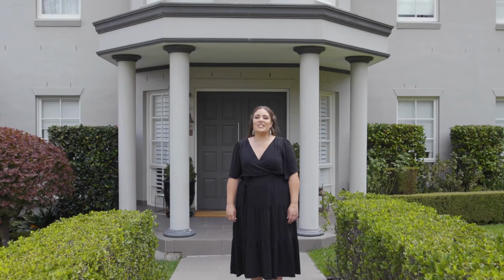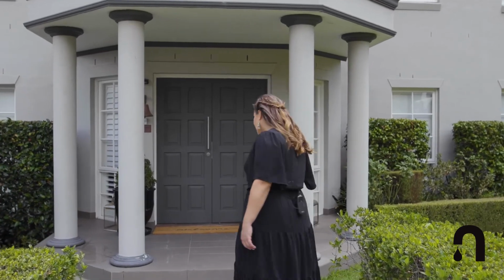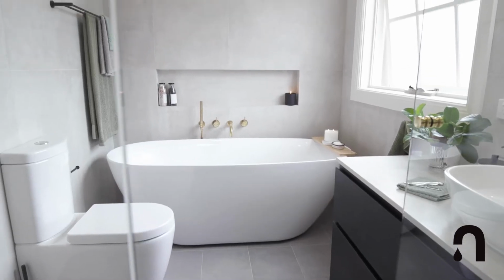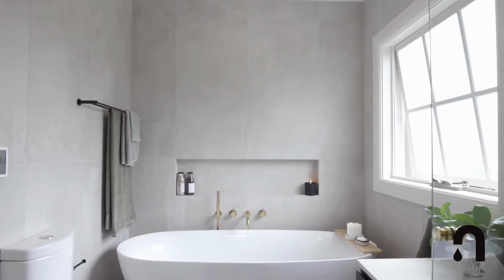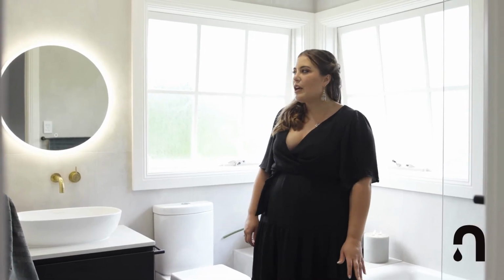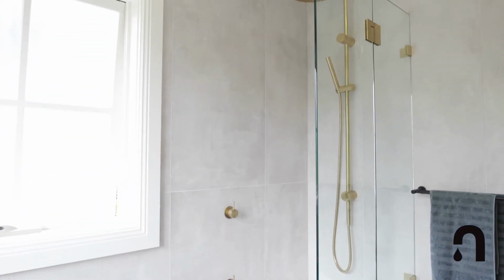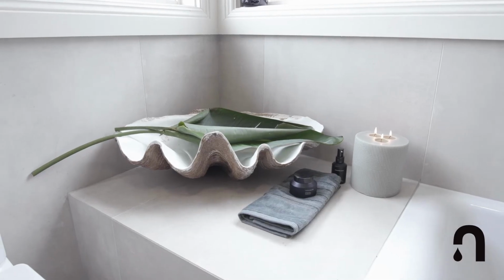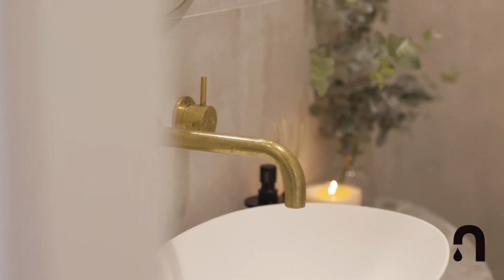West Pennant Hills Bathroom Renovation Tour!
Are you looking to give your outdated bathroom a new look, layout, and style? Our teams of bathroom renovators are ready to start building you a fantastic modern bathroom design, no matter the size of your space, from large to small bathroom renovations. We implement a unique 4 step bathroom renovation process, and we encourage potential customers to read the 12 reasons to choose Novalé. Additionally, you can read our testimonials and reviews to learn about the experience others have had to renovate with Novalé. For more information on how we transform your bathroom, please get in contact with the Novalé team on 1800 NOVALÉ.